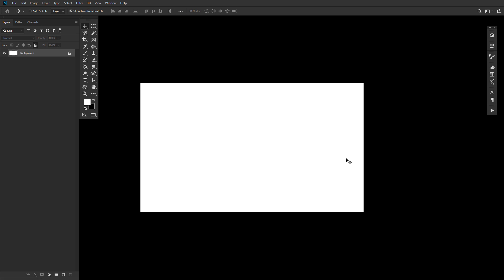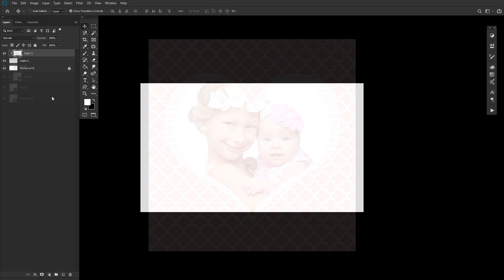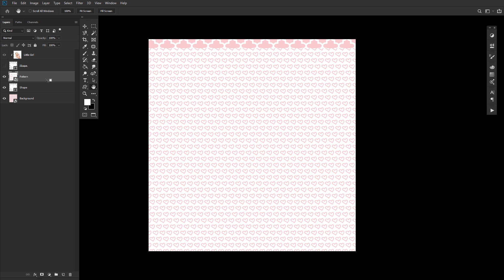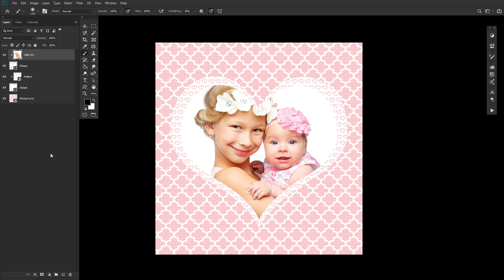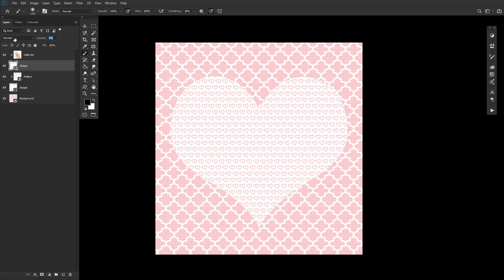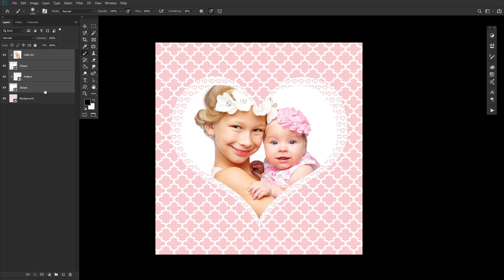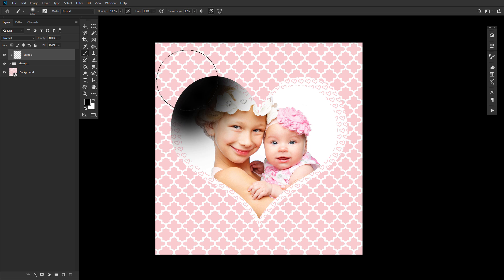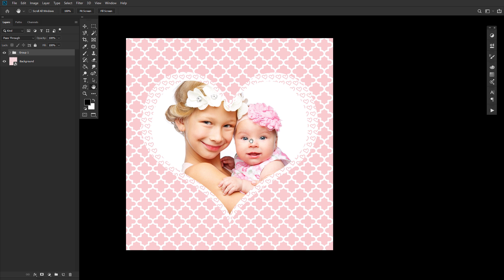How to Create a Clipping Mask in Photoshop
Learn how to create a clipping mask in photoshop while making a quick scrapbook inspired image! A clipping mask, or photoshop mask, in the simplest way, is a layer clipped inside of another layer or group. A clipped layer will only be visible within the boundaries of the layer it's clipped into, also known as the "base" layer. A layer will become underlined, indicating that it is a base layer, once a separate layer in clipped into it. Let's get to learning how to create a mask in photoshop!

Envato Tuts+
Discover free how-to tutorials and online courses. Design a logo, create a website, build an app, or learn a new skill

Envato Elements
All the creative assets you need under one subscription. Customize your project by adding unique photos, fonts, graphics, and themes

► Explore Envato's full stack of AI tools, all included in your subscription